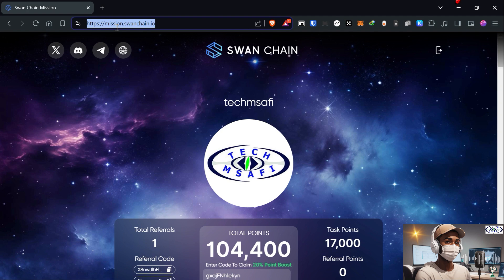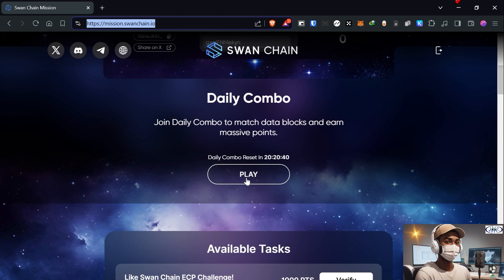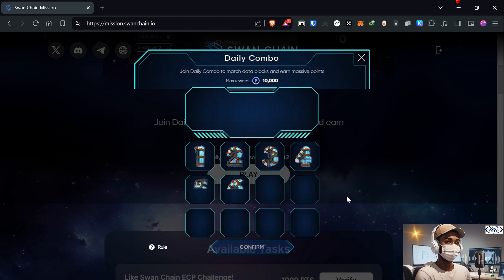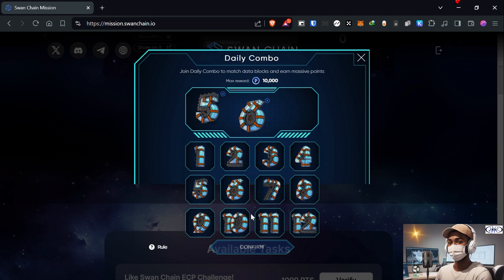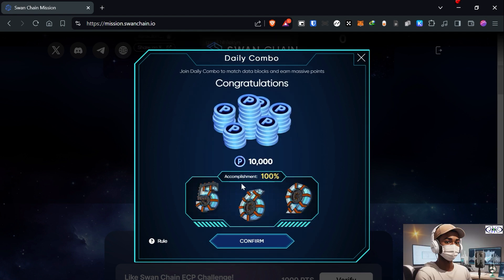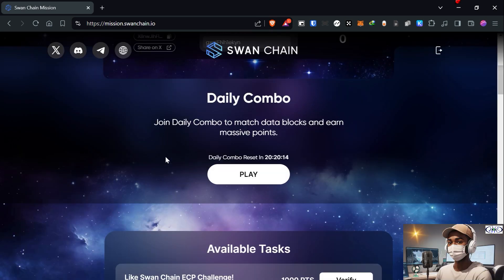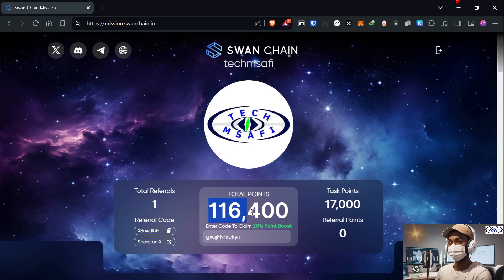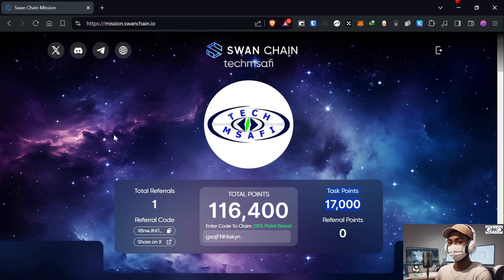Swan Chain Daily Combo 31/7/2024 To Get 10,000 Points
Join the @swan_chain Mission and complete quests to earn BIG in the $SWAN airdrop. The more points you claim, the bigger your reward.